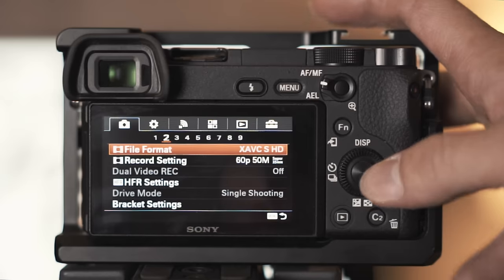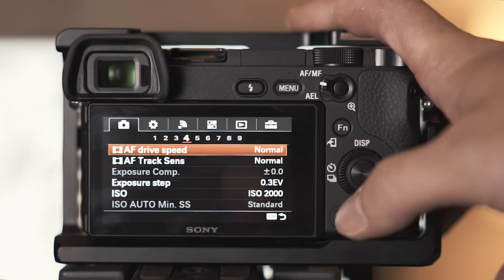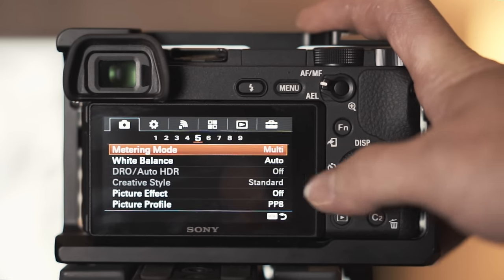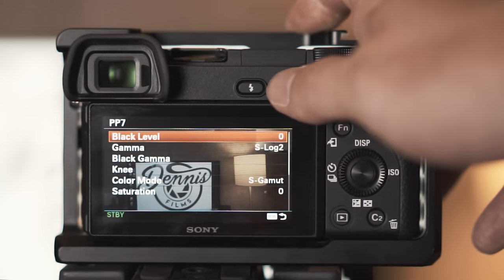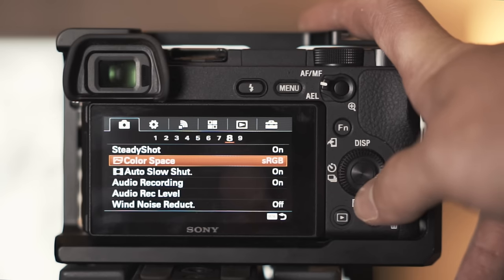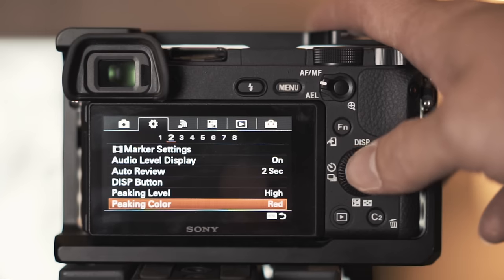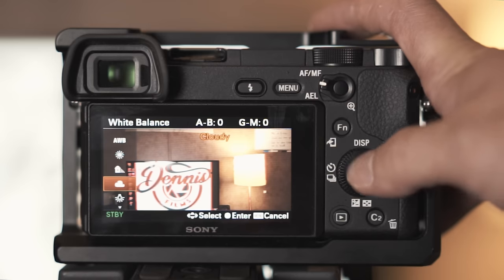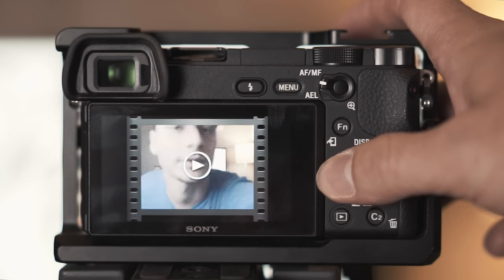My Sony A6300 Film Settings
Hey guys, this is my first tutorial video and it is just the start! If y'all have any questions, don't hesitate to ask! I will be happy to answer as best as I can!